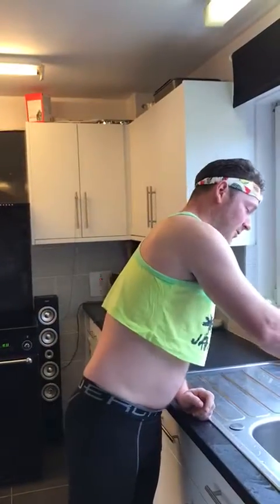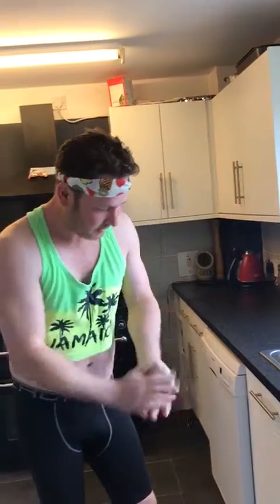10 April 2020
Video from Richard Ward